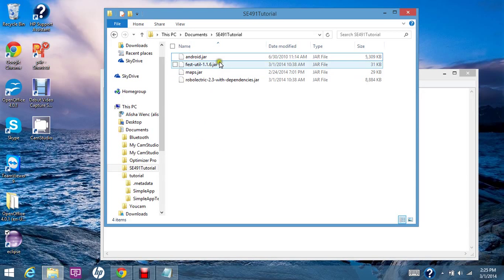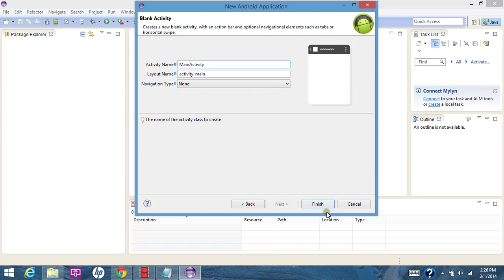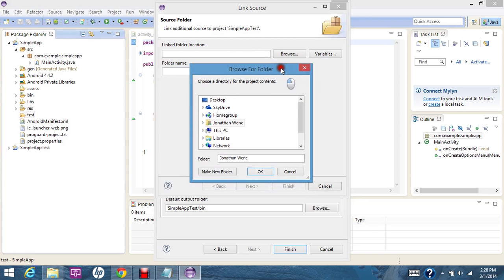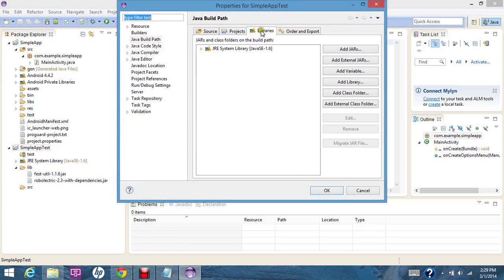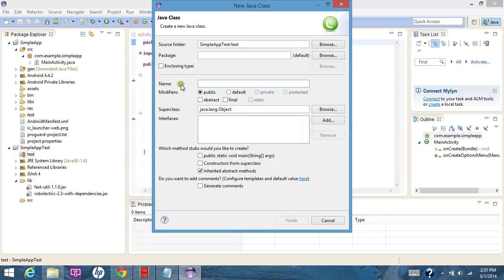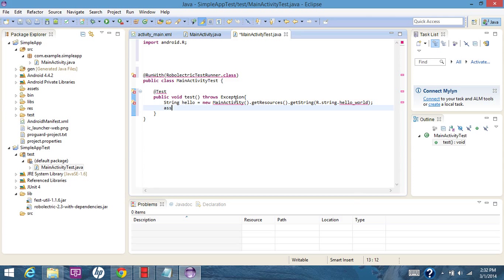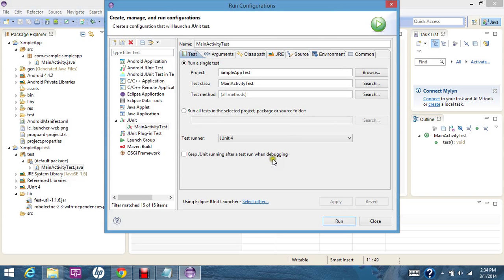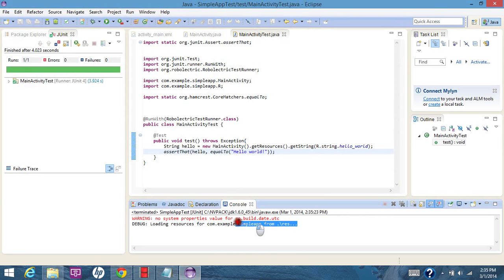Robolectric Tutorial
Eclipse setup and install of Robolectric Test suite